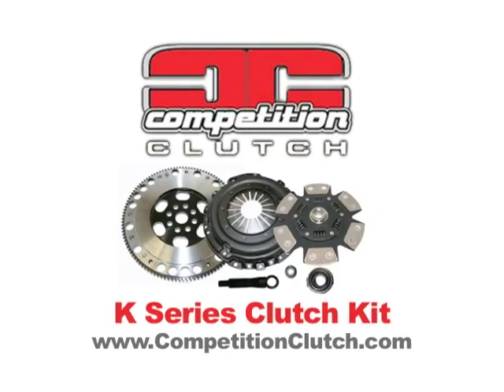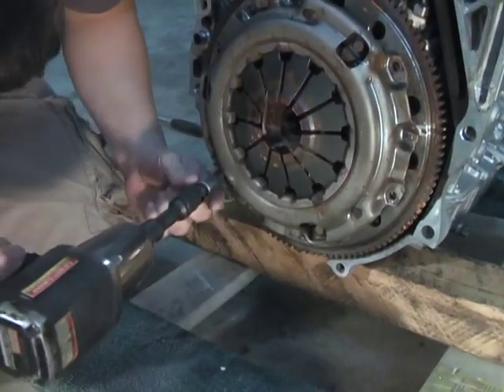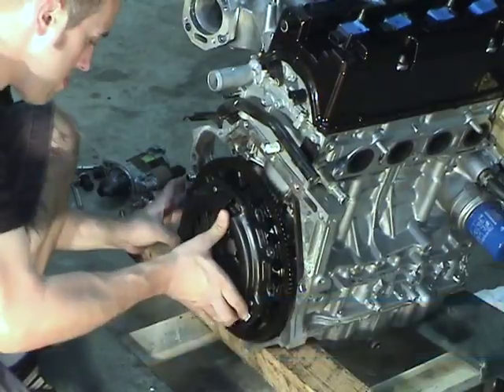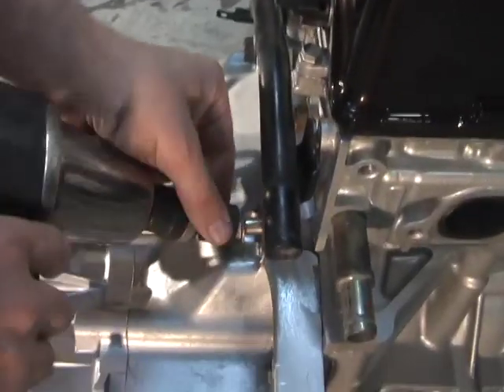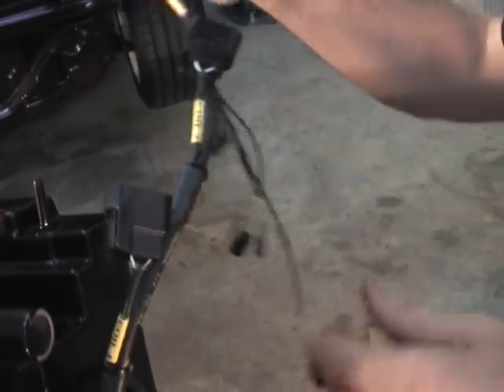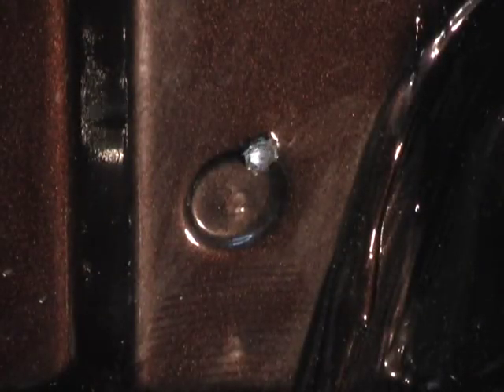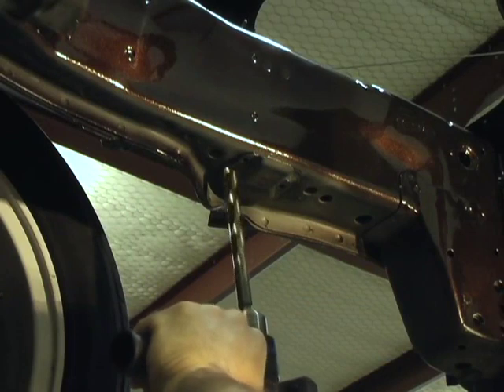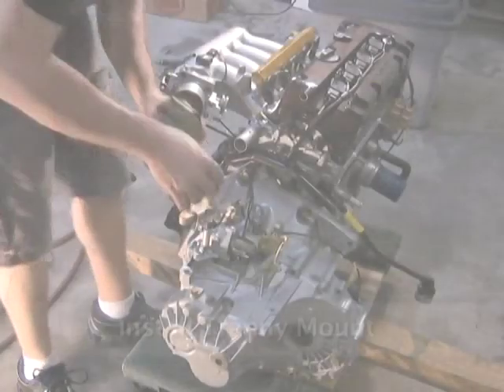Hybrid Racing K-Swap EK K20A2 DVD Part 7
If you are considering a K-Series swap or just want a video to reference while you are doing a swap, this is a must purchase, feature-packed DVD. This video will save you both time and money by walking you through step-by-step what parts to use, how to install them and highlight essential tips along the way.